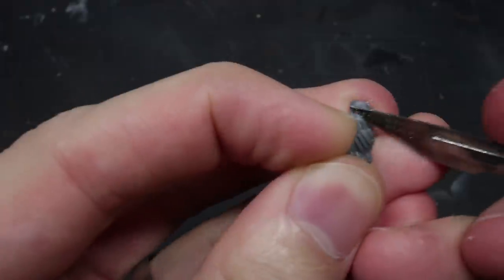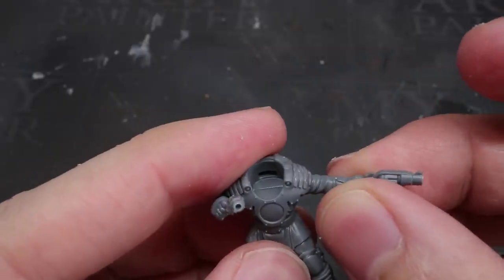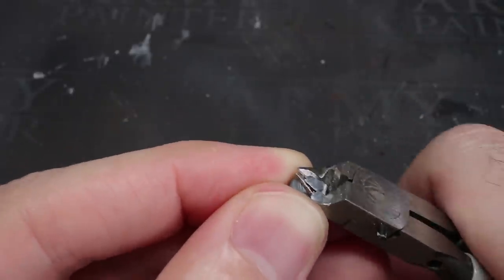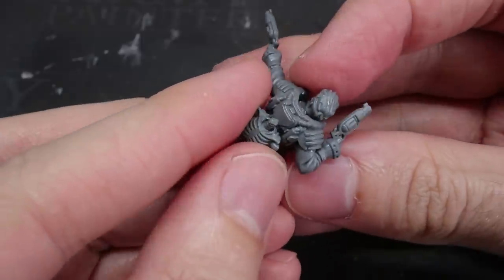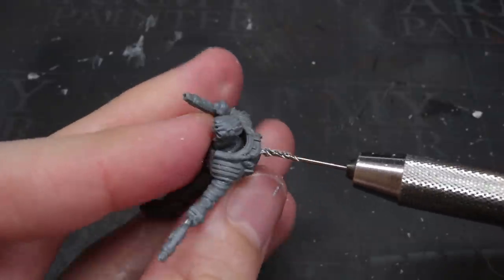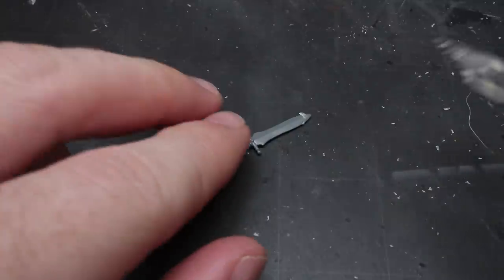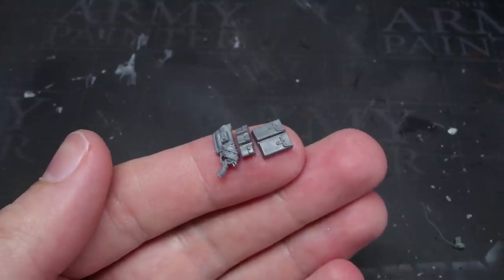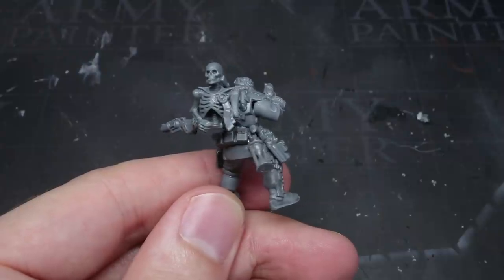Kitbashing An Ordo Chronos Acolyte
In this tutorial I show you how to kitbash an Ordo Chronos Acolyte. Check out how I built my Ordo Chronos Inquisitor